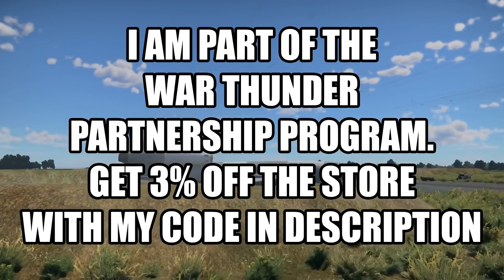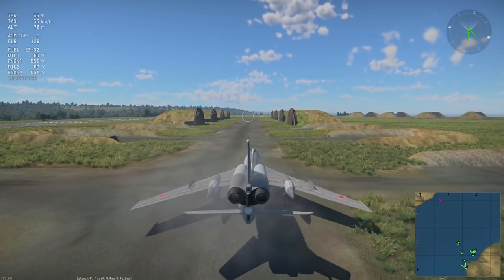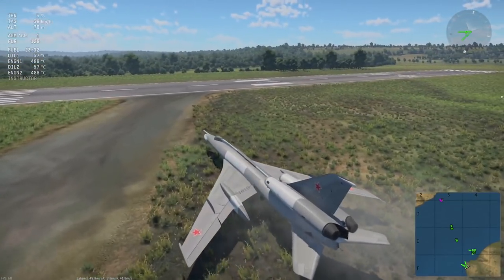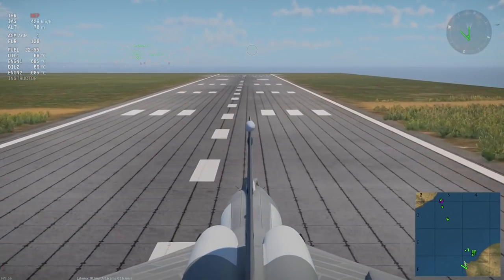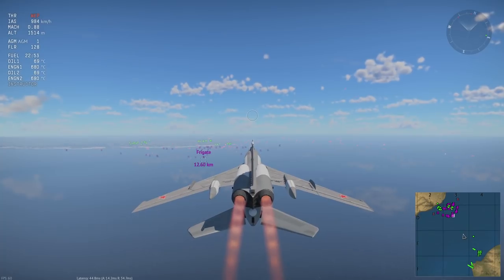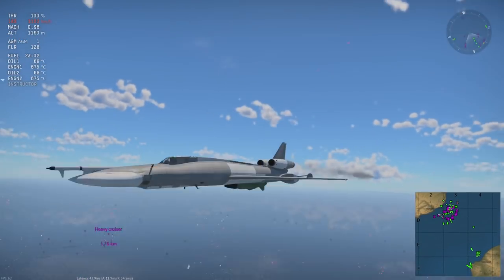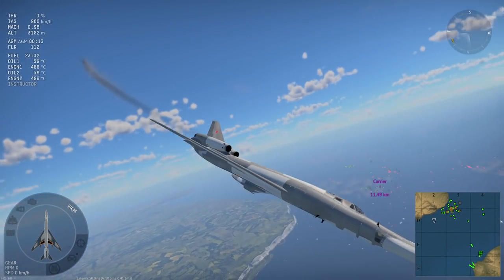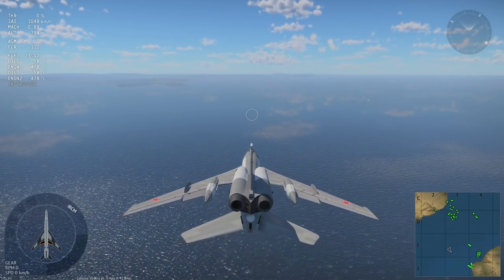TU-22 In Game - User Mission - War Thunder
Time to chat to the community members about anything they want to chat about.